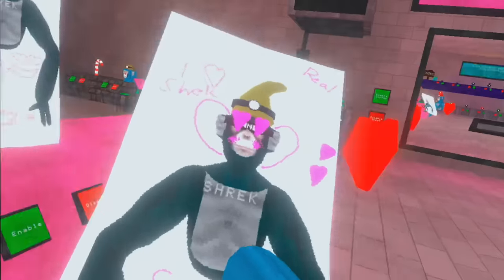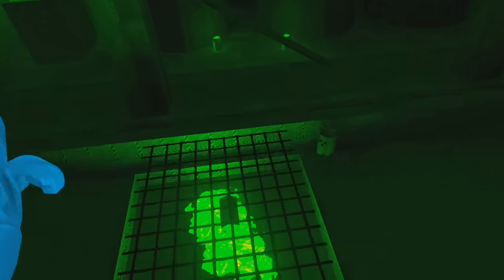Big Scary has RETURNED!! (New Secrets!)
Sub to become a Monker, and JOIN to become a member with cool perks!